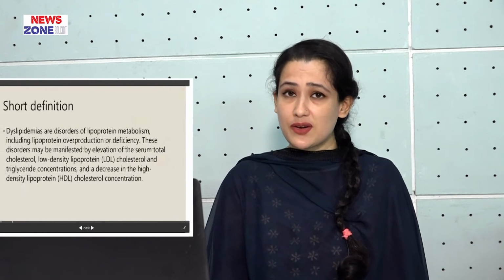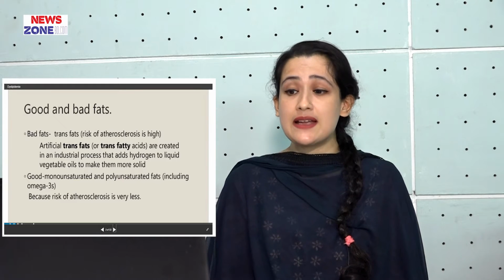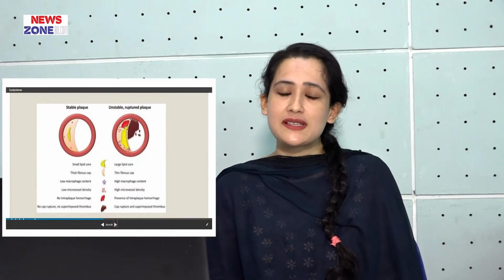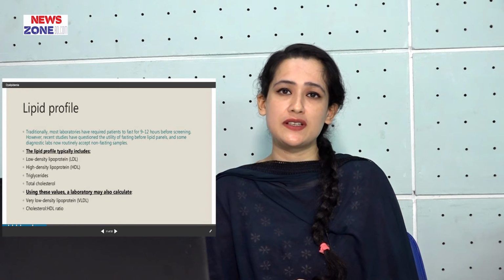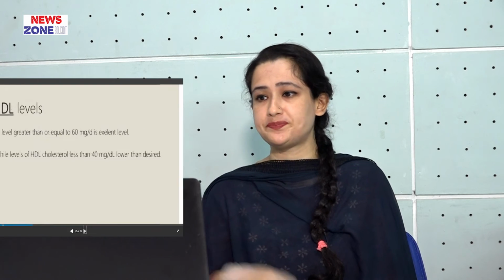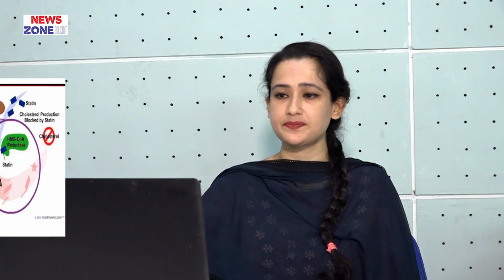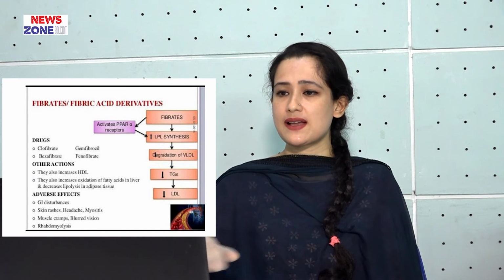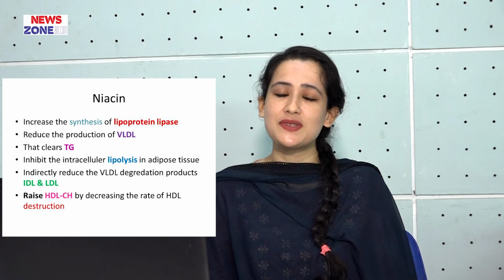Dyslipidaemia & Drugs Used in Dyslipidaemia II Dr. Sagia Afrose II Dept. Pharmacology II BAMC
Dyslipidaemia & Drugs Used in Dyslipidaemia II Associate Prof. Dr. Sagia Afrose II Dept. Pharmacology II BAMC II Online Class II News Zonebd